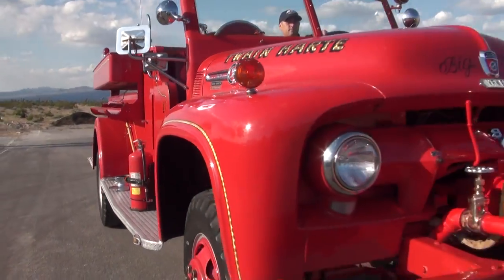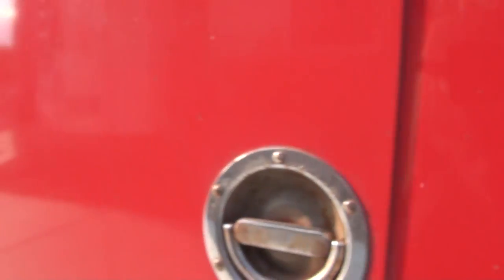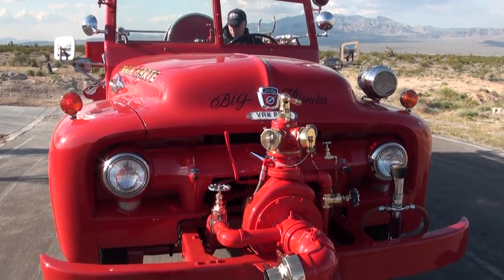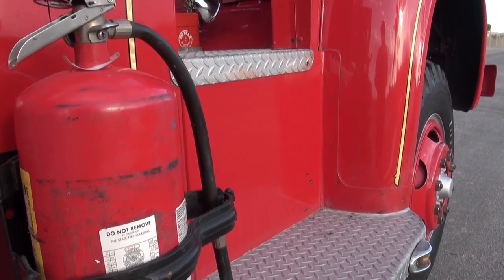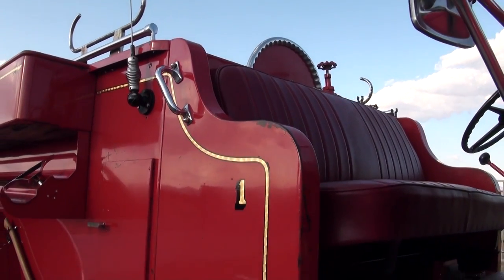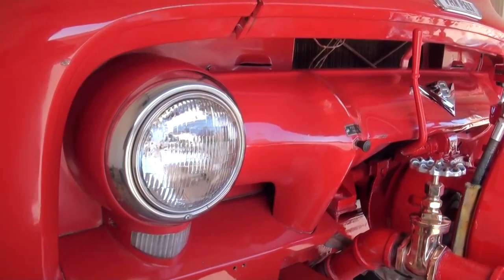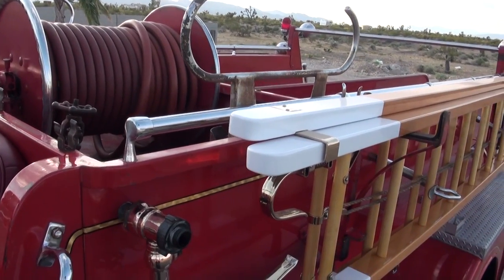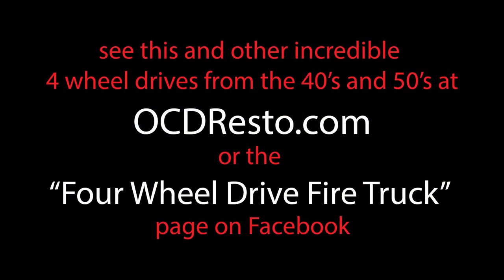1954 Ford F800 4x4 Marmon Herrington Van Pelt Fire truck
The only short frame F800 full open cab 4x4 fire truck built in the 1950's was built by P.E.Van Pelt fire apparatus in Oakdale ca. Ordered for the mountain town of Twain Harte Ca in 1954.  One of the rarest and most desireable Ford trucks ever produced. 3,800 orig. miles, Has both front pump and berkley multi-fogger midship pump. Extremely unusual and all the more rare!